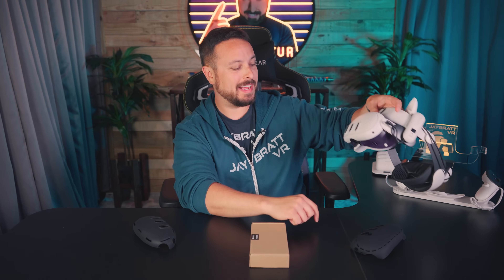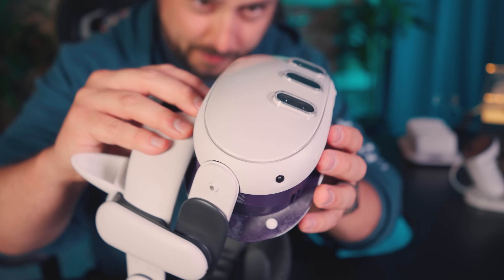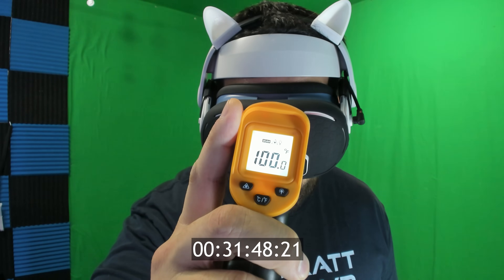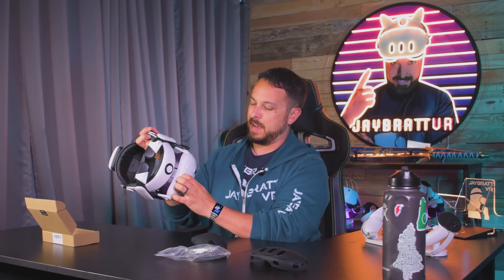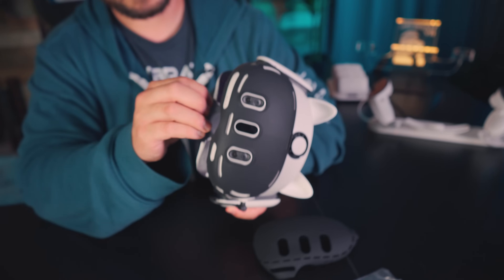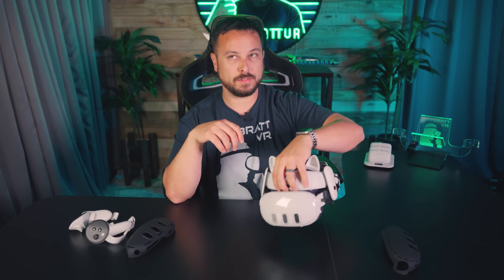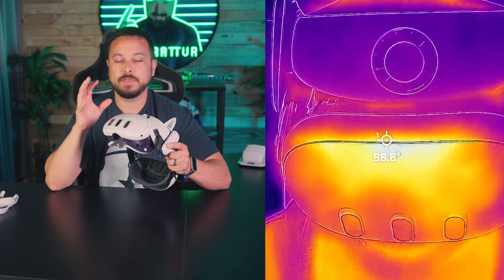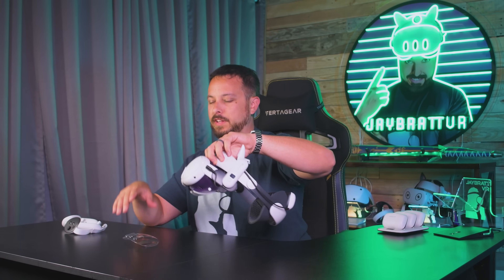How Do You PROTECT Your Meta Quest 3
Quest 3 VR Accessories: Protective Cover, Shell, Clear to Avoid Tracking Issues

0:00 Quest 3 Protection Options
0:24 Apexinno Protective Cover
0:40 Installation on Quest 3
1:07 No Slip & COVERS LENSES
1:56 Stays On, HARD to Remove
2:20 Drop Tests COULD BE BAD
2:45 Tests Needed
3:08 Why Silicone Covers are BAD
3:32 Testing Time
3:47 First Cover I LIKE
4:23 Thermals and Tracking GOOD
5:13 Ultimate Final Thoughts
5:47 Tell Me MORE TO TEST

APEXINNO VR Shell Cover Skin for Meta Quest 3 Headset Accessories, Transparent Shell Headset Protector for Oculus Quest 3 VR Headsets, PC Material
CLAIMS FROM THE COMPANY:
Compatible Devices Meta Quest 3
Platform Meta
-Perfect Fit for Quest 3 Headset - Perfectly designed to the size according to quest 3, ensures the outer shell doesn't obstruct signals or interfere with VR camera tracking. Cover cameras, Provides comprehensive protection for the VR headset. Even if it is placed upside down on the table, the cameras of the headset will not be directly damaged.
-Semi-coverage Design, Will Not Affect Heat Dissipation - Our shell skin case for Quest 3 headset doesn't wrap all the way around the machine, for better heat dissipation, without concerns about overheating, ensuring consistent performance.
-More Stable & Easy to Install - The VR shell cover for quest 3 is designed with user convenience in mind. There are a total of 4 fixing points to fix the cover to the headset, so that the cover is firmly installed and will not fall off. It's also easy to install and remove, so you can enjoy the benefits of protection in just one step without any extra hassle.
-PC Material for Protection - Made of ABS, vr shell cover is built to withstand wear and tear. This provides impact resistance, offering a shield of protection for your valuable VR headset.
-Durable and Easy to Clean - The cover is light, good strength and toughness, it's not easy to be damaged. And it's washable and can clean with a gentle wipe. can keep your VR headset free from dust and dirt.

Cat Ears
Controller Grips w Battery Door
CUSTOM FACIAL INTERFACE I USE (Warning: Expensive 3D Modeled after YOUR Face

My CURRENT QUEST 2 Setup:
256 GB Meta Quest 2
128 GB Meta Quest 2